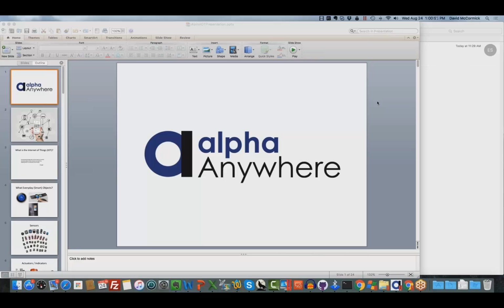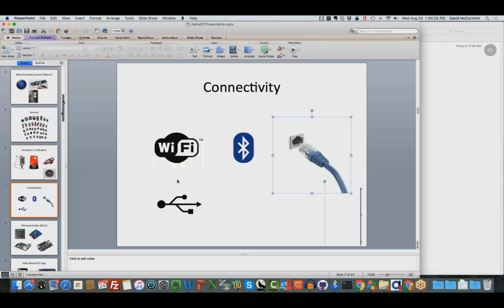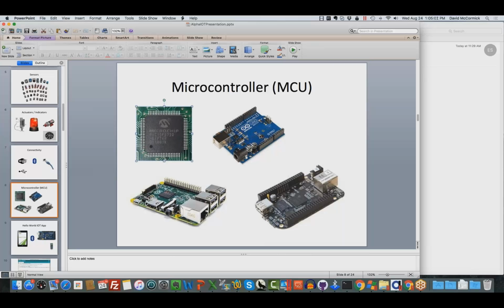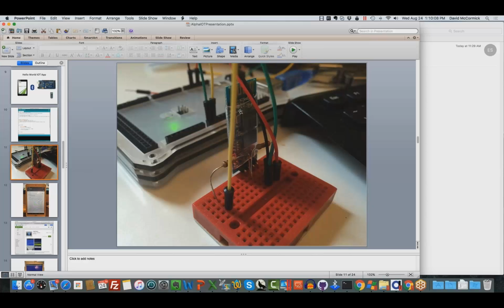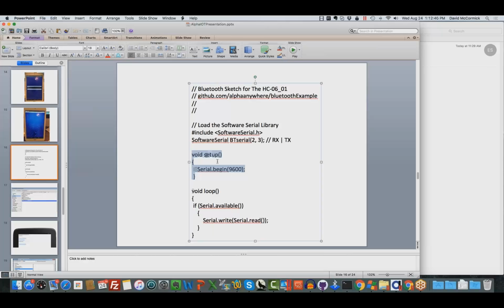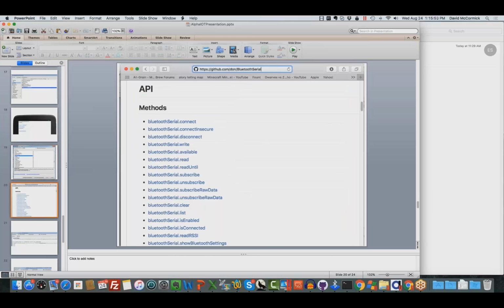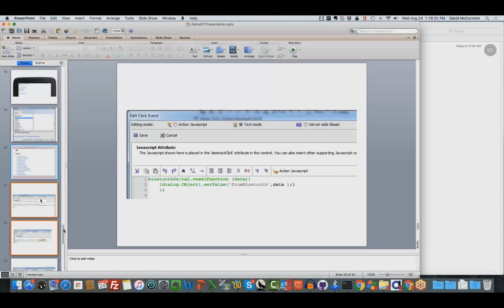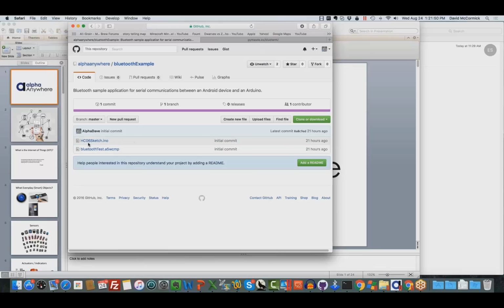Alpha Anywhere Internet of Things Webcast Aug 24, 2016